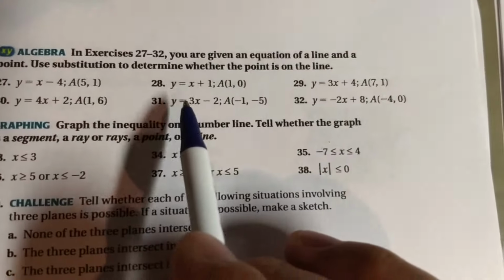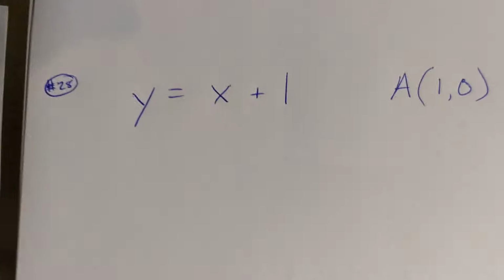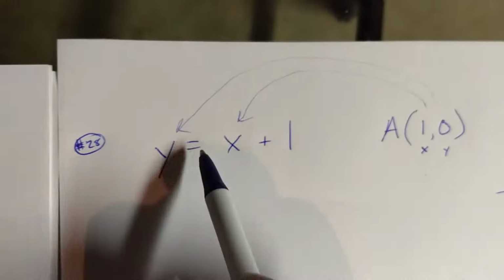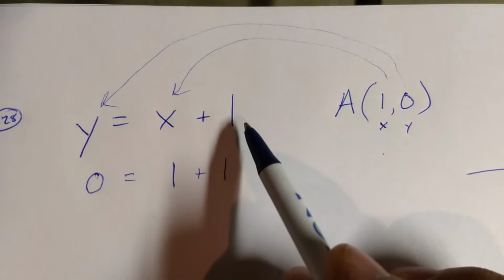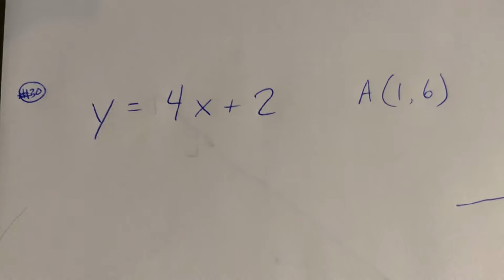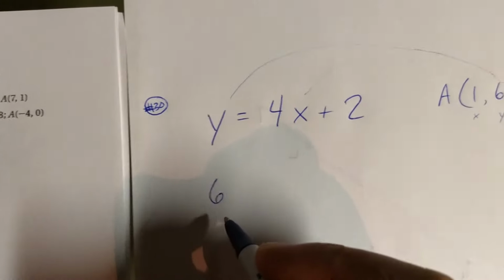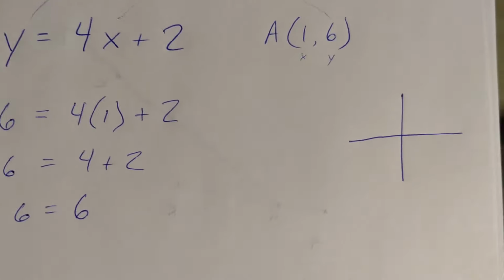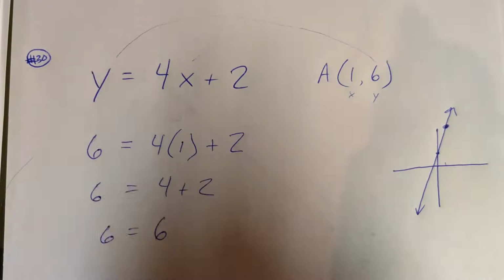1A - Algebra Connection p.7 #28,30